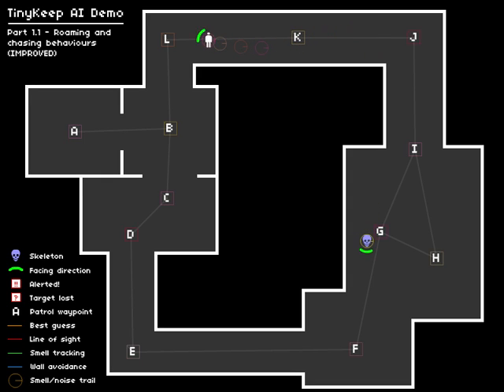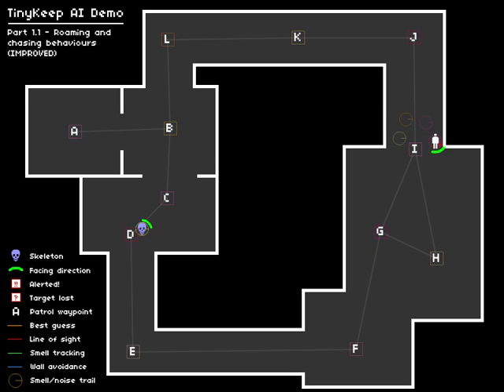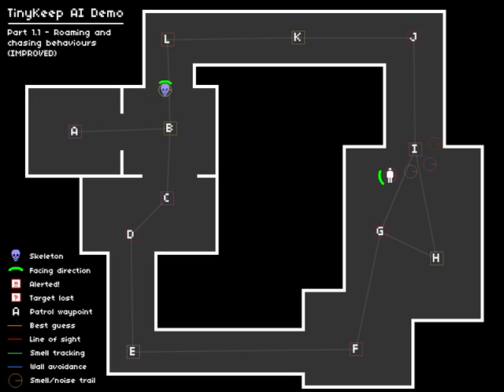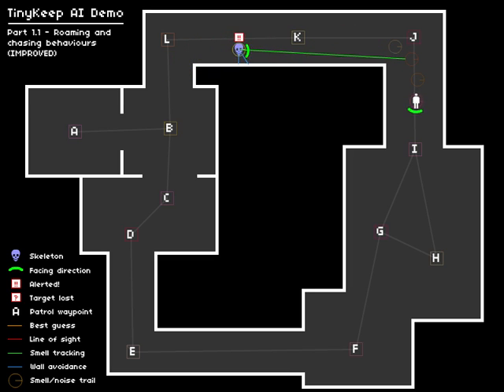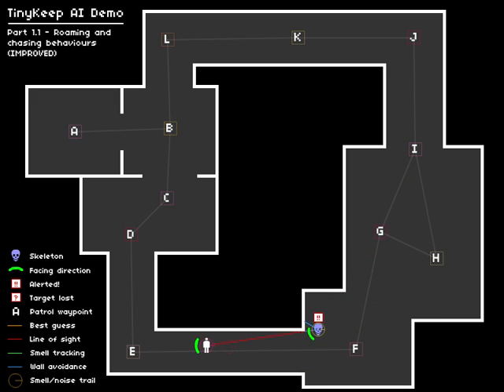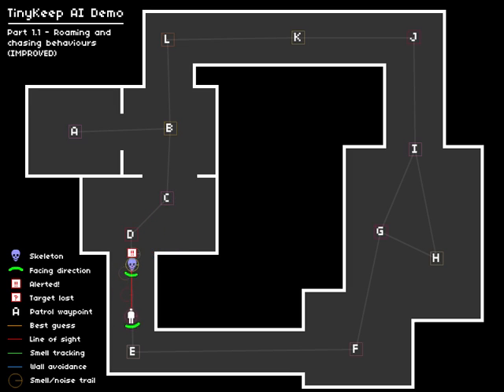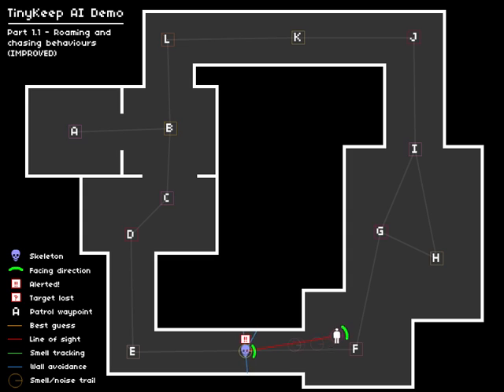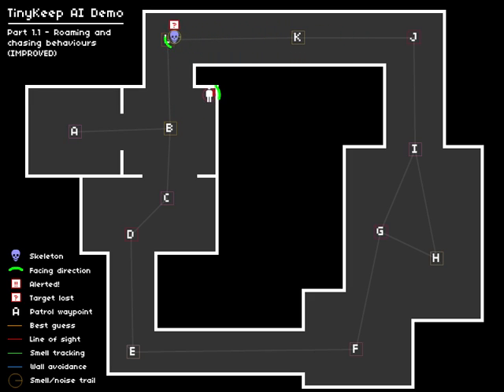TinyKeep AI Demo Part 1.1 (Improvements Update)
TinyKeep's Roaming and Chasing behaviours, slight improvements to the original version. Part 2 (Retreating and Defense) is coming very soon!

Or follow @phi6 on Twitter for daily TinyKeep dev updates!